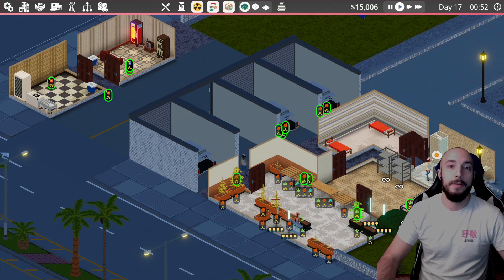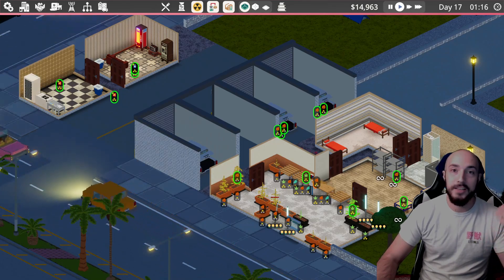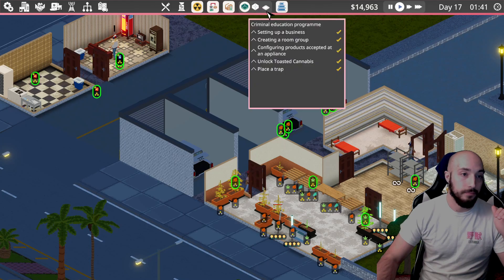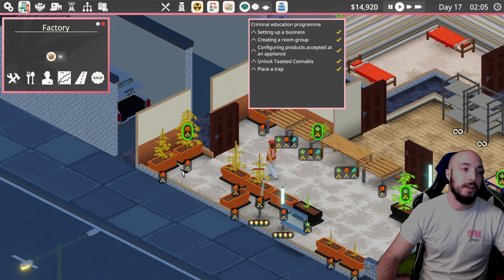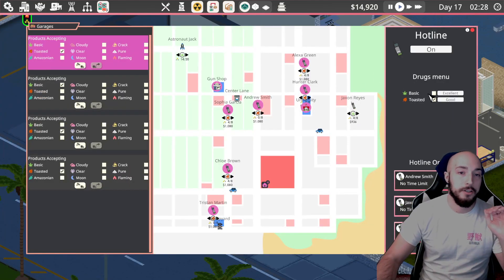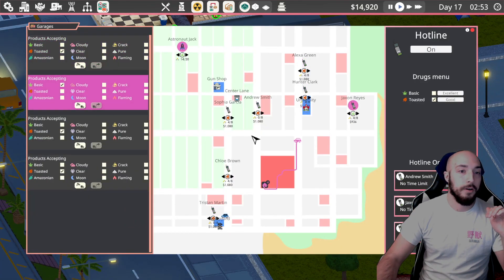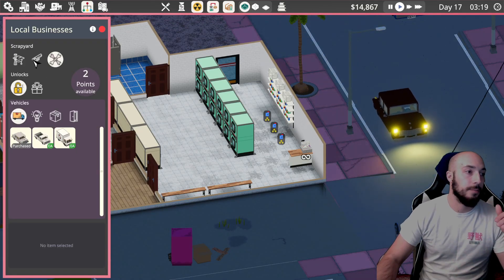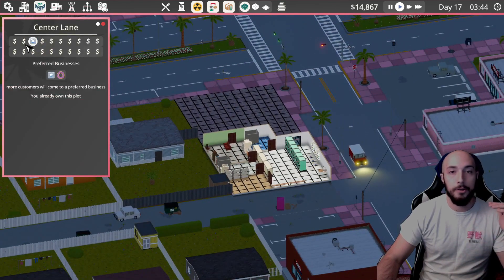TIPS ON GETTING CASH! / Definitely Not Fried Chicken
Short Explanation on how to get your business up an running, in DNFC!

DNFC Ep2 -